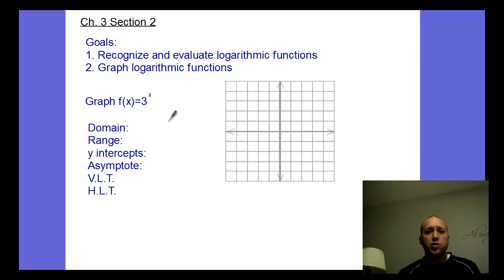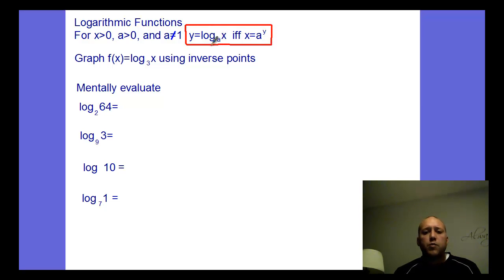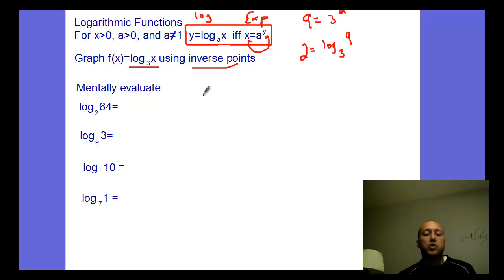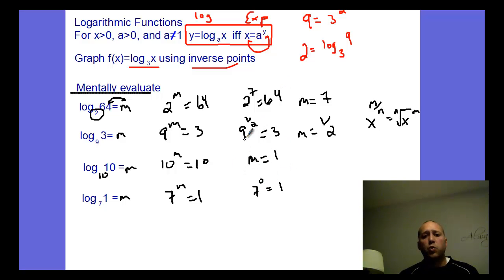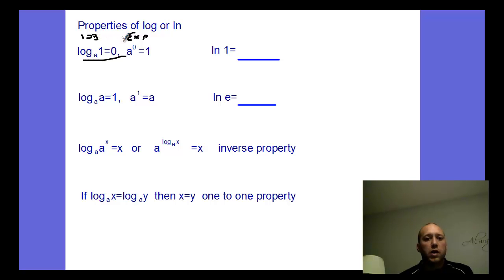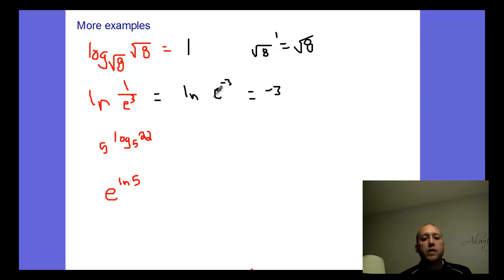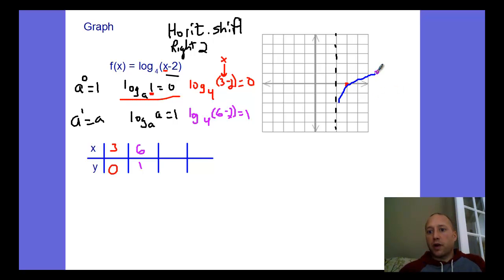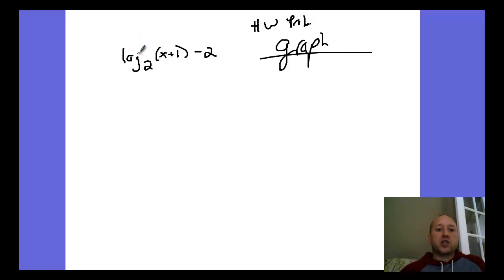precalc ch. 3 section 2